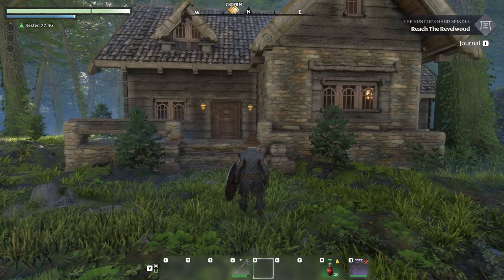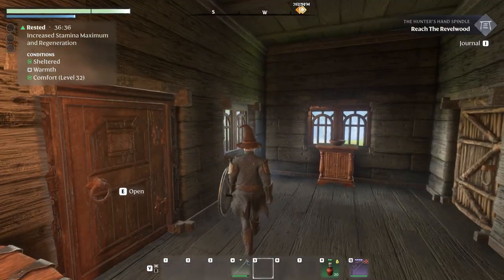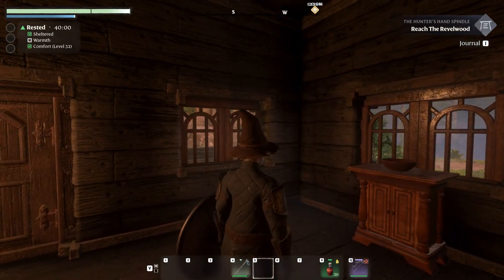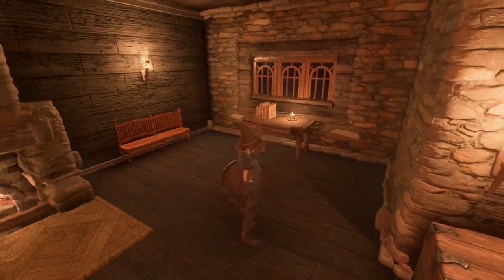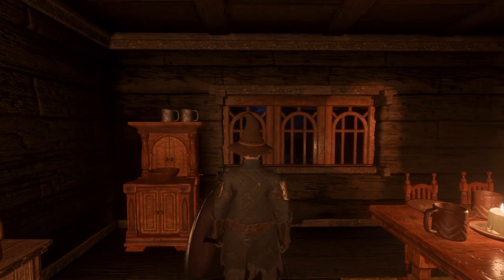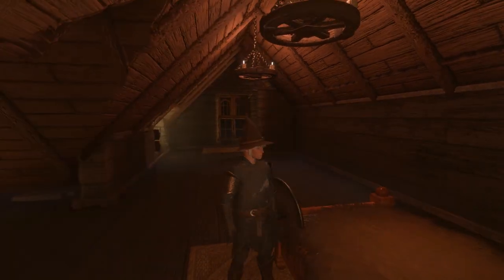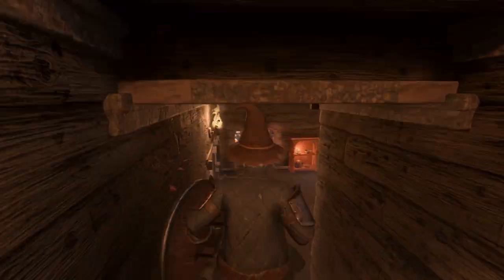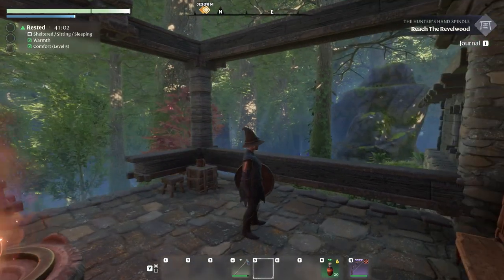Kitchen, Bathroom & Pergola - Tour of our Cozy Country Cottage Pt. 2 - Enshrouded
I give a tour of our little cozy country cottage. I added a kitchen, a bathroom, a pergola and lots of landscaping with flowers, bushes and trees.

My system:
GPU: NVIDIA GeForce RTX 4070 Ti
CPU: 13th Gen Intel(R) Core(TM) i7-13700K
Memory: 32 GB RAM (31.75 GB RAM usable)
Current resolution: 1920 x 1080, 60Hz